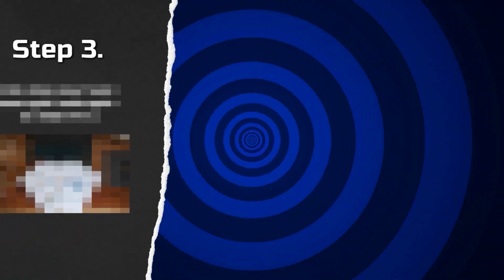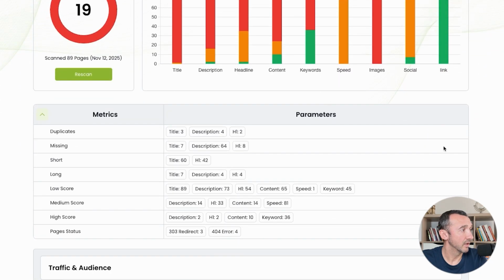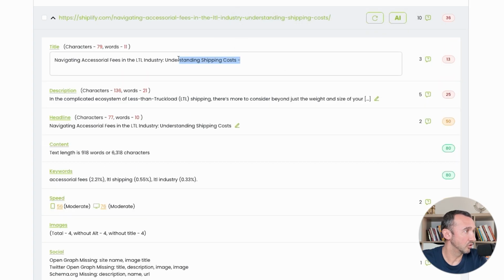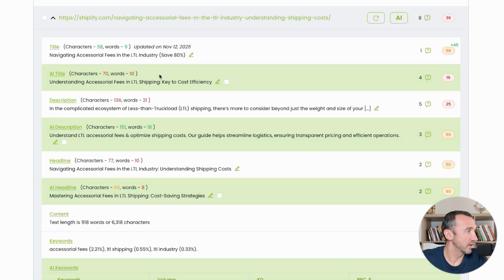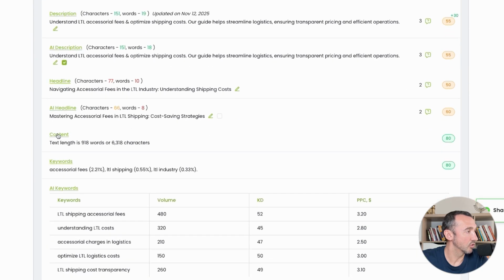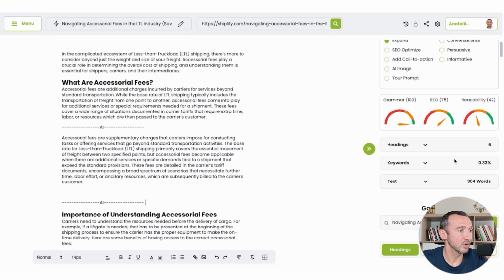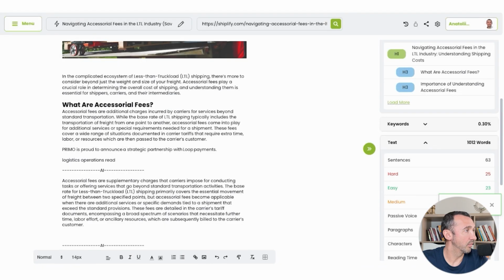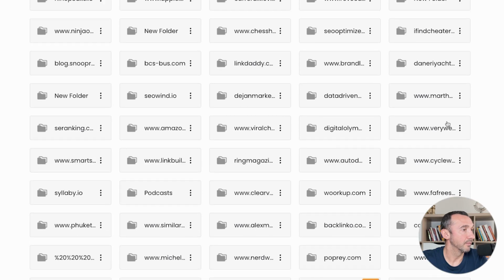How to Use the UNmiss AI SEO Agent: Step-by-Step Guide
In this video, I explain how to use the AI SEO Agent on UNmiss.com to optimize your website and improve your search performance. This step-by-step guide will help you combine AI-driven insights with practical SEO techniques to get the best results.

You’ll learn how to:

Scan your website and run a complete SEO audit to detect technical issues, missing metadata, and content opportunities.

Manually improve meta tags, including titles and descriptions, to increase click-through rates and relevance.

Use AI to generate optimized content suggestions while maintaining your tone and authenticity.

Create high-quality content that meets search intent and provides real value for readers.

I also share practical tips on balancing automation with human creativity so you can save time, enhance accuracy, and keep your content strategy consistent.

By the end of this video, you’ll know how to use UNmiss’s AI SEO Agent to strengthen your site’s visibility, speed up your workflow, and make data-informed content decisions.

YouTube Chapters:
00:00 — Why Most Projects Fail in AI Search
00:07 — Why SEO Costs Too Much Today
00:21 — Expensive Tools You No Longer Need
00:28 — One AI Agent to Replace Everything
00:46 — Running Your First Website Audit
00:54 — Understanding Meta Tags & Scores
01:13 — Full SEO Metrics in One Table
01:19 — Traffic & Audience Insights
01:32 — Dashboard With All Your Sites
01:36 — Fixing a Specific Page
01:44 — Improving Scores & CTR
02:06 — Doubling Traffic With Meta Tag Fixes
02:14 — Using AI to Generate Meta Tags
02:31 — Replacing Titles, Descriptions & H1s
02:48 — Exploring AI Keyword Insights
02:54 — Speed, Images & Social Metrics
03:01 — Sharing Reports With One Link
03:10 — Opening the Content Editor
03:21 — Fixing Grammar, SEO, Readability
03:27 — Expanding & Rewriting Content
03:41 — Finding Hard-to-Read Sentences
03:53 — Using Competitor Insights (Top 10 Google)
04:06 — Generating New Headings & Keywords
04:21 — Instant Link Sharing for Teams
04:31 — Speed Insights for Developers
04:45 — Fixing URL-Level Issues
04:57 — Reports & Documents Dashboard
05:12 — Create High-Quality Content With AI
05:17 — Need Help? Book a Consultation
05:29 — Final Thoughts